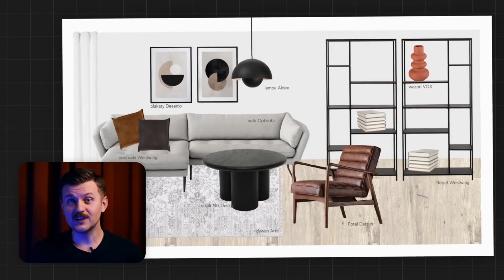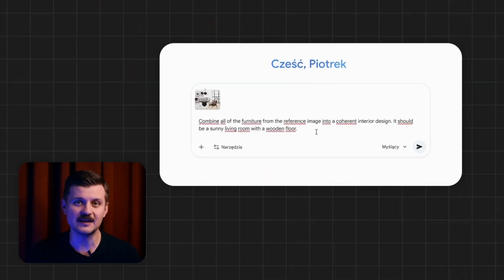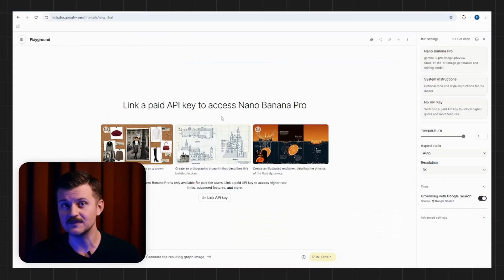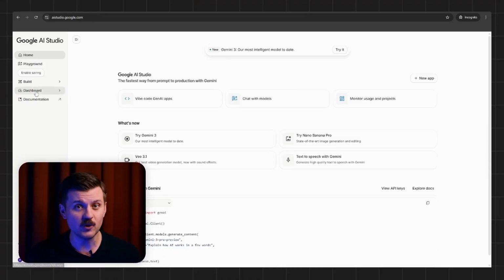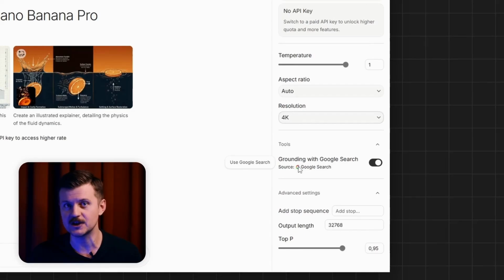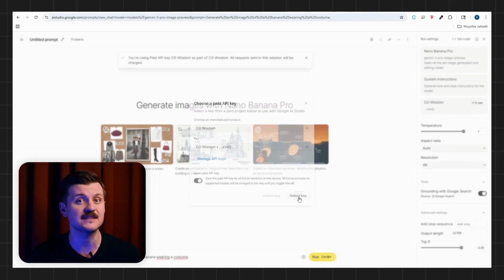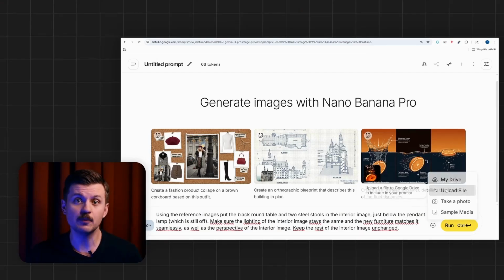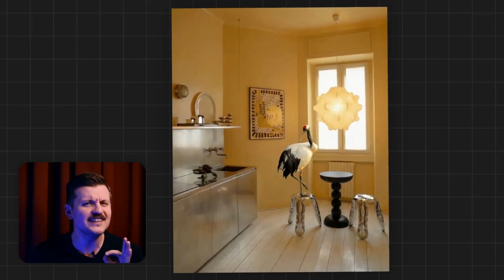How to use Nano Banana Pro for free?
The film was translated using AI tools from the Polish version. We apologize for any minor errors that may occur 🙏.

Use the most powerful image generation model - Nano Banana Pro -completely free! Get $300 from Google to use within 90 days.

👉 And if you're wondering how to make the most of this money, check out my course, which will help you successfully apply artificial intelligence in your daily work

Table of contents:
00:00 - Capabilities of free Nano Banana Pro
00:26 - Limitations in the Gemini interface
00:45 - Google AI Studio - for insiders
01:00 - What is an API key?
01:22 - Free $300 for your generations
02:00 - How to set up payment in Google Cloud?
02:24 - How to activate the API key?
02:36 - What to use Nano Banana Pro for?
03:08 - Use the insider solution
03:26 - Advanced AI visualization and video course
03:46 - Summary